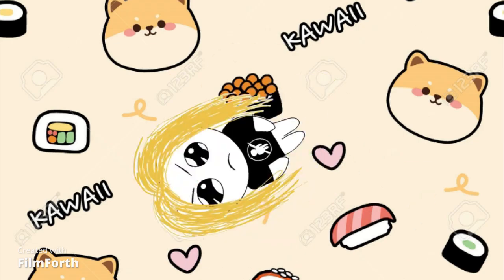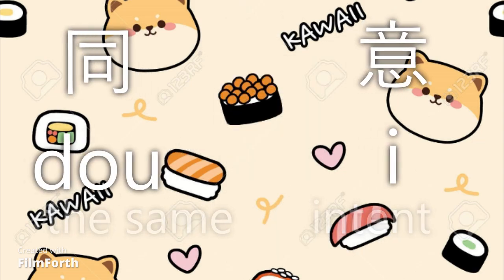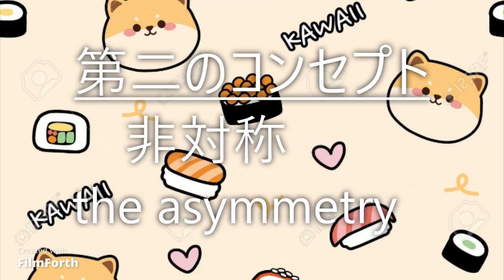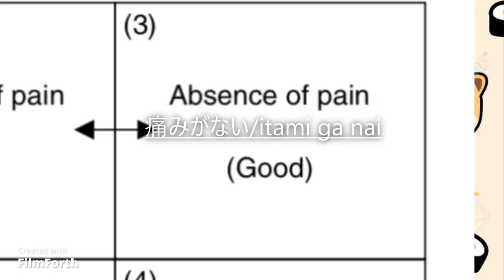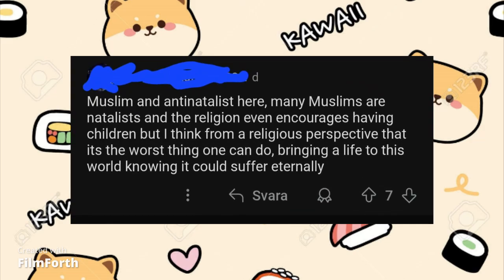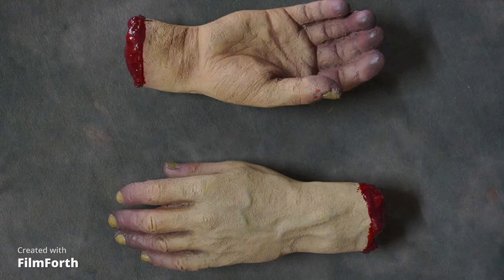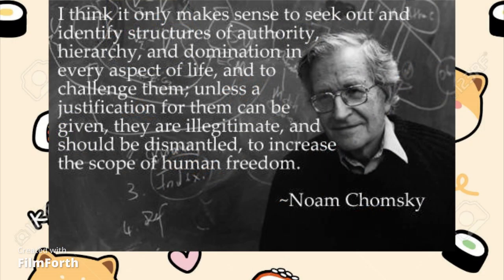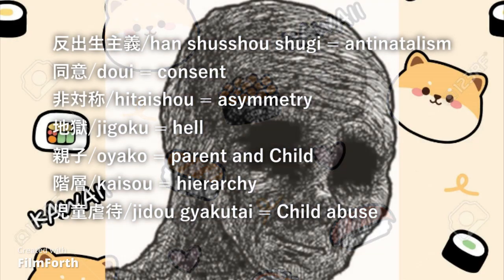Learn japanese with antinatalism (反出生主義) ＼(〇_ｏ)／